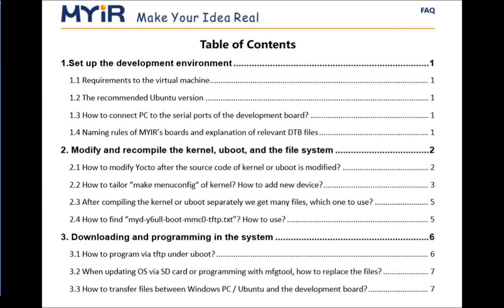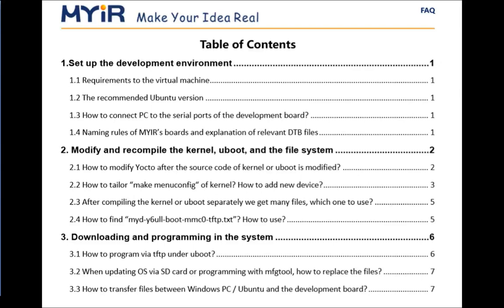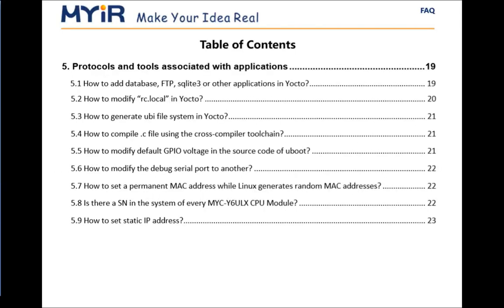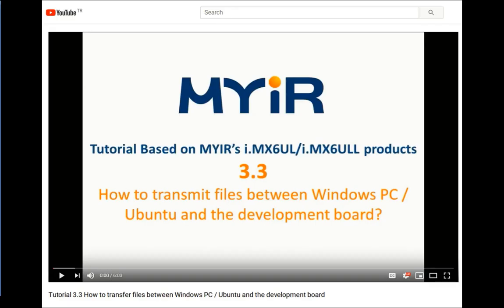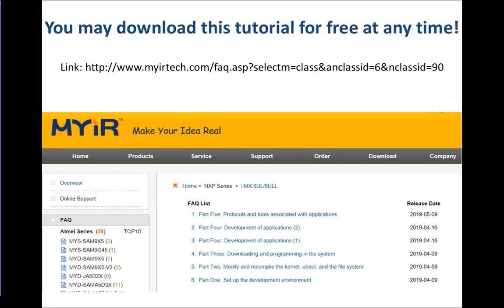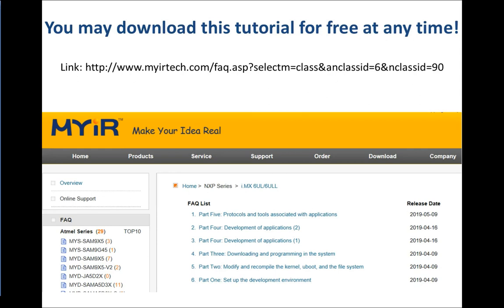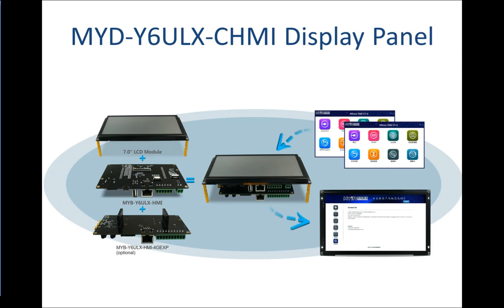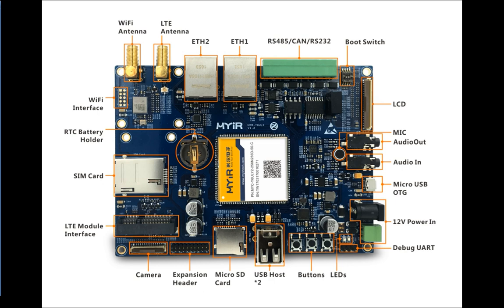NXP i.MX 6UL/6ULL Development FAQs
The tutorial / FAQs are based on MYIR’s NXP i.MX6UL/6ULL series products but are also applicable to similar products from other companies. MYIR hopes these are useful to you.
MYIR’s NXP i.MX6UL/6ULL series products:
MYS-6ULX Single Board Computer
MYD-Y6ULX Development Board (MYC-Y6ULX CPU Module as core board)
MYD-Y6ULX-HMI Development Board (MYC-Y6ULX CPU Module as core board)
MYD-Y6ULX-CHMI Display Panel